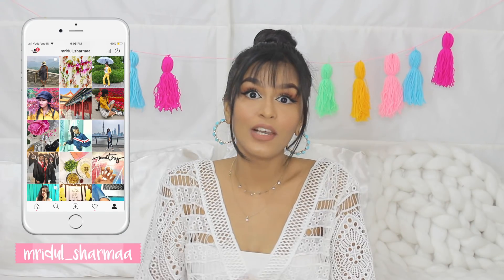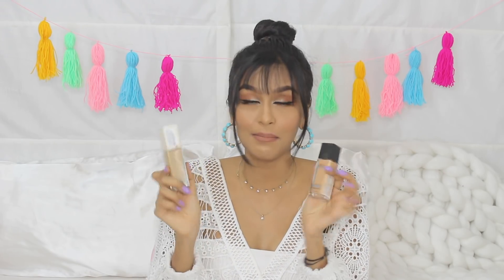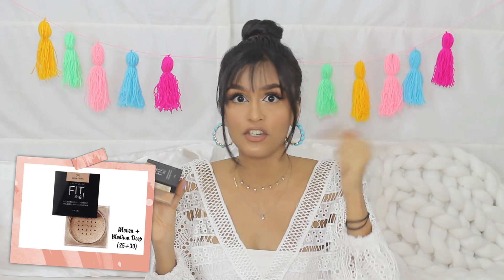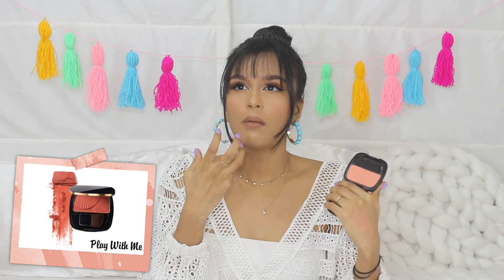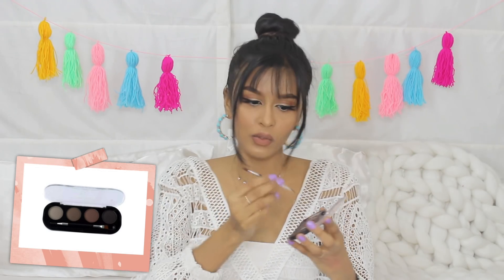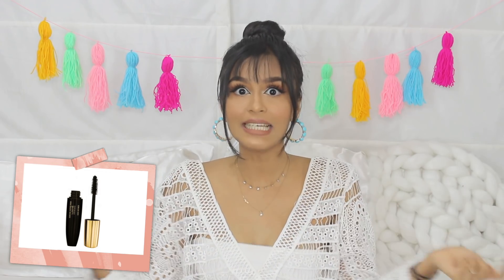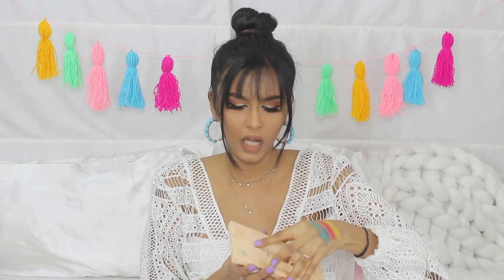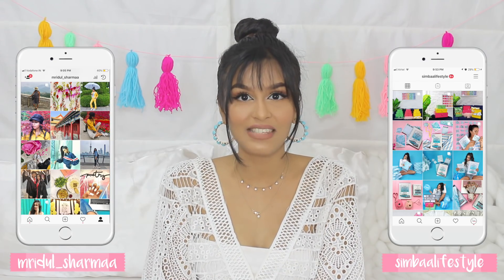10 Makeup Products Every BROWN GIRL Should Have / Affordable Beginners Makeup Kit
10 Makeup Products Every BROWN GIRL Should Have / Affordable Beginners Kit

Simbaa Lifestyle
Simbaa Lifestyle Whatsapp Number- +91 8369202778

My Age: 22 years
The Camera I use: Canon 700D
Editing Software: Final Cut Pro